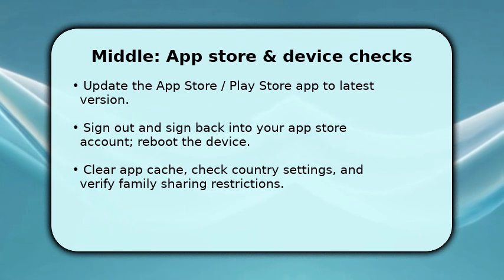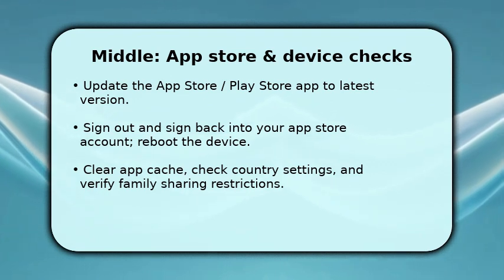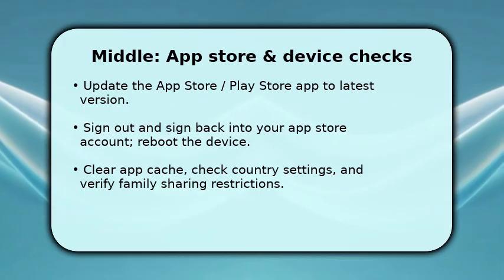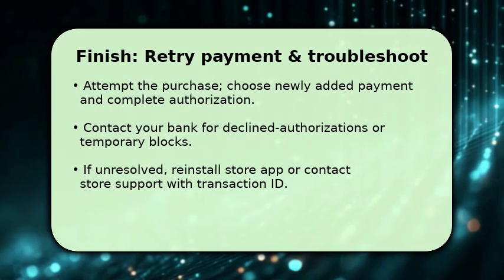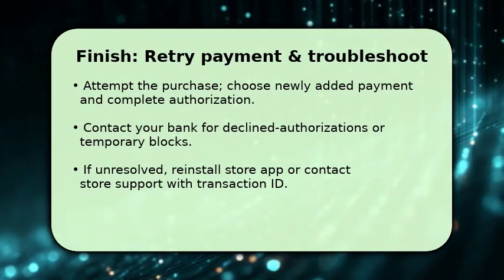How to Fix Your App Store When It Says Payment Not Completed - Easy Guide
Explore our step-bythy guide to resolving common issues when your app store indicates a payment hasn't been completed. Learn quick fixes and troubleshooting tips for seamless transactions.

App Store Payment Issue, Fix App Purchase Not Completed, Troubleshoot Failed Transaction, Resolve Apple Checkout Problem, Complete Unpaid In-App Purchase, iTunes Connect Error Fixing Guide, How to Resolve Non-Completed IAPs (In-App Purchases), Steps for Correct App Store Payment Process, Troubleshooting Failed Downloads and Transactions